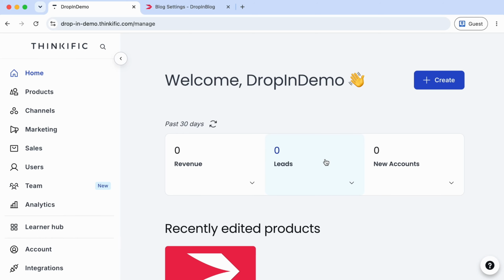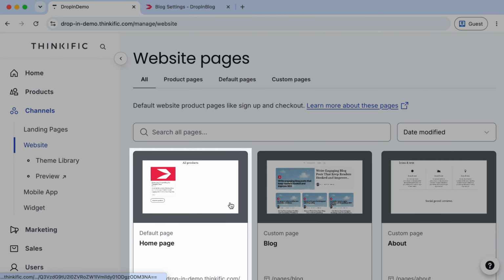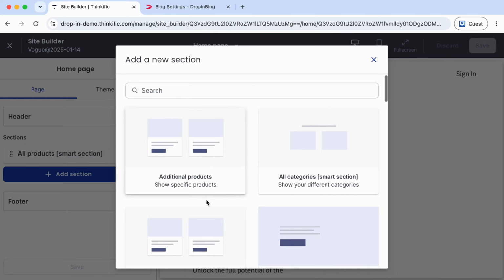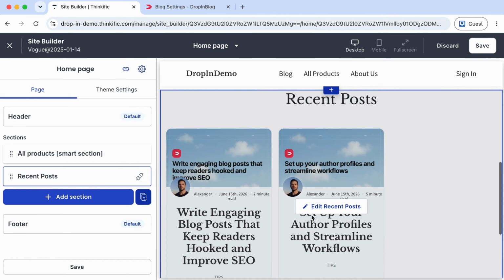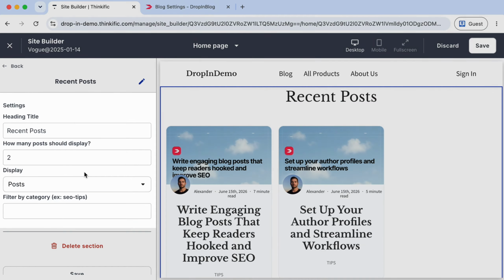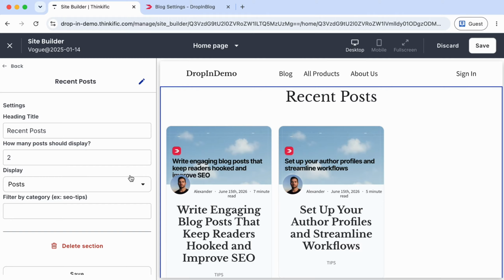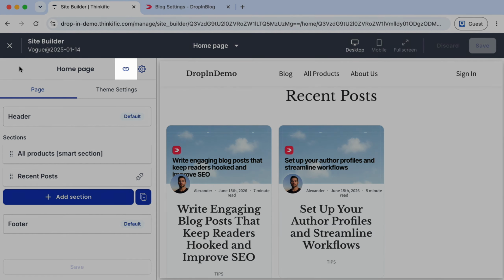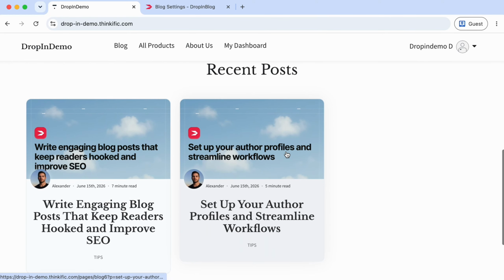How to add recent blog posts to your Thinkific site [current 2026]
How to add a recent blog posts widget to your Thinkific homepage using DropInBlog, step by step.

Steps:
1. In Thinkific, go to Channels in the left-hand menu, then click Website.
2. Find your homepage and click it to open it in the site builder.
3. Under Sections, click Add section.
4. In the pop-up, go to the DropInBlog section and click Recent Posts. You’ll see your recent posts in the preview.
5. To customize the widget, click Recent Posts under Sections. You can edit the widget’s title, choose how many posts to display and which content it shows, and filter posts by category.
6. Click Save.
7. To see the widget live, click Back in the upper left, click the chain icon to copy your page link, and open it in your browser.

Chapters:
0:00 Intro
0:16 Open your homepage in the site builder
0:30 Add the Recent Posts section
0:47 Customize the Recent Posts widget
1:06 Save and view your homepage

Support doc: How to display recent posts on your Thinkific homepage